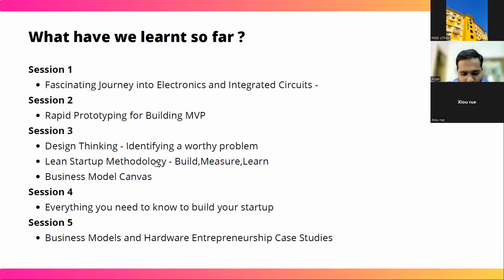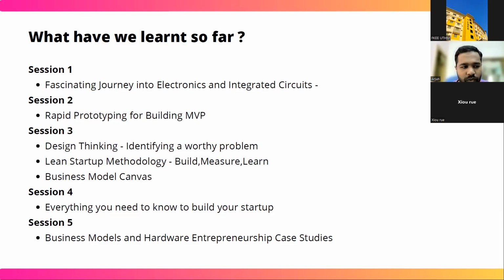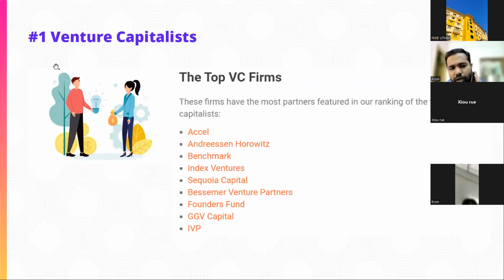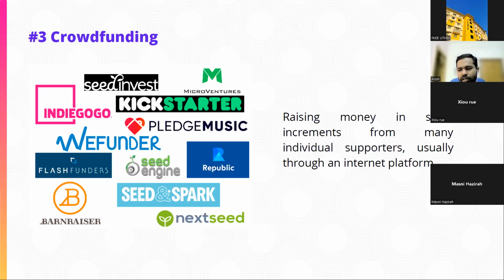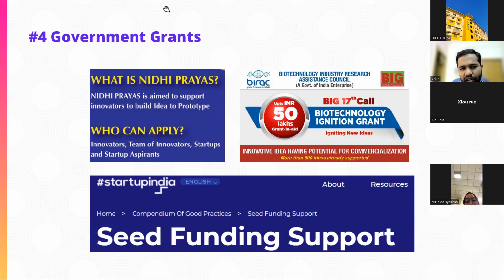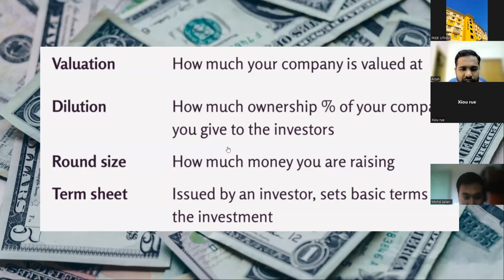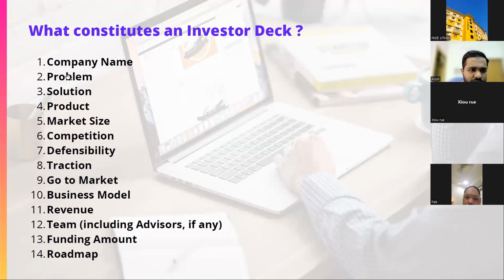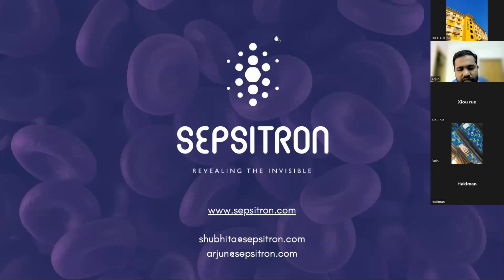Week 12 - Startup Financing and Building Your Investor Deck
Integrated Design Project, BEE40803
SEM1 2022/2023

Speaker:
Dr. Arjun Ramaswami Palaniappan
Product Manager, iCana (Foxconn)

Organizer:
Capstone Committee
FKEE
UTHM